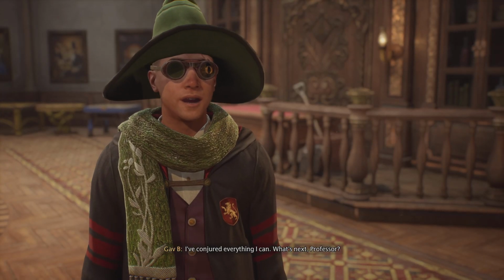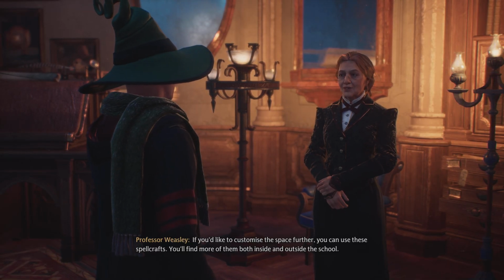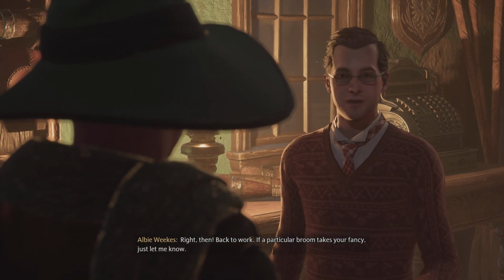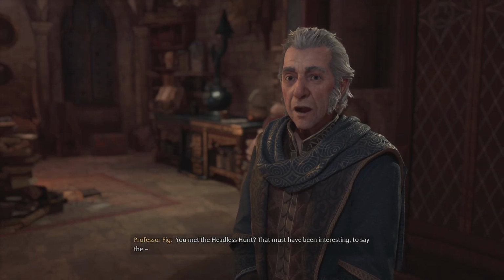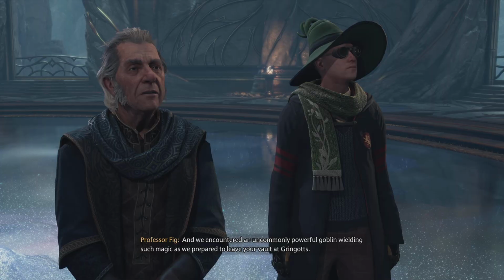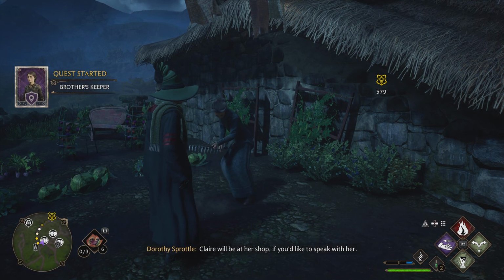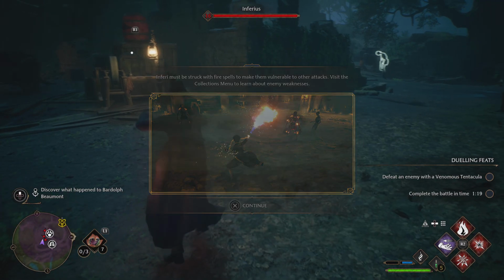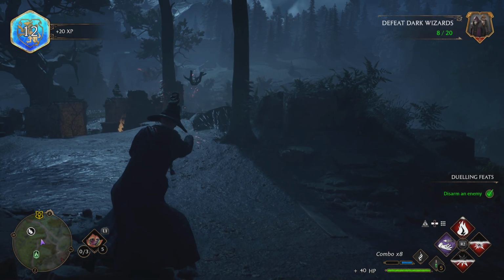Hogwarts Legacy - Buying own broom & doing quests!!!